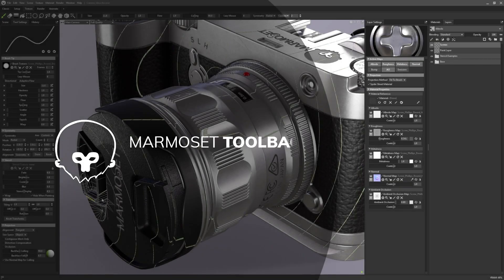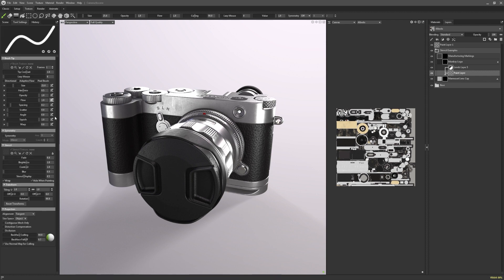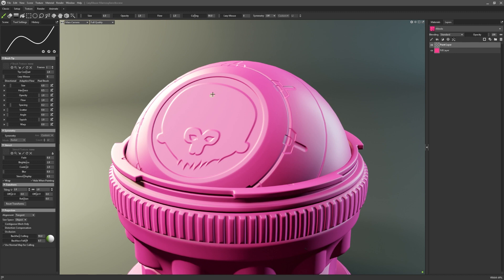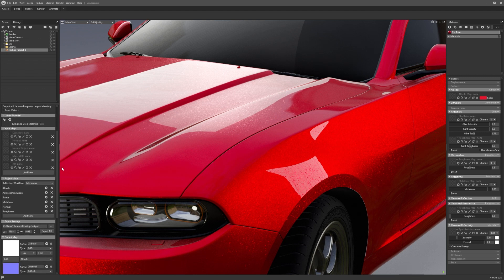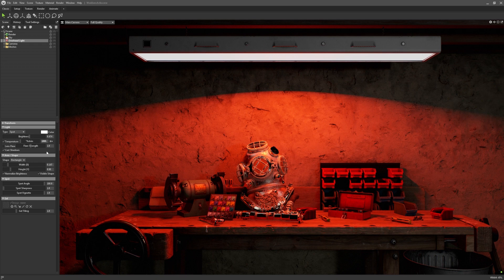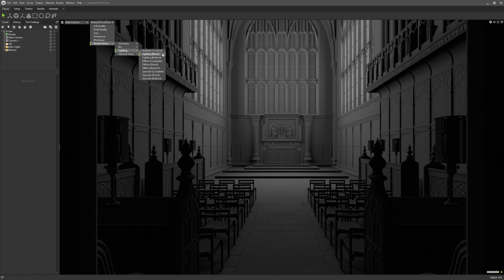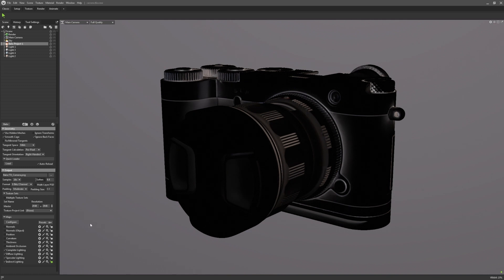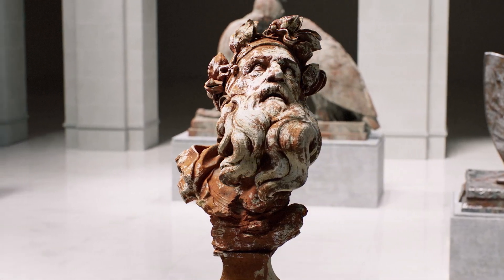Toolbag 4.05 Update Overview | Symmetry, Lazy Mouse, Improved Rendering, & More!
📢 Marmoset Toolbag 4.05 is available now! A free update for all Toolbag 4 users, this release delivers several exciting updates to the texturing and rendering systems. New features include:

0:00 Introduction
0:20 👥 Symmetry Painting
2:08 💟 Stencils
4:38 🖱️ Lazy Mouse
5:30 🌫️ Seamless 3D Blur
6:20 ❄️ Glint Shader
7:42 💎 Improved Refraction Shader
9:10 💡 Light Temperature
10:25 📷 Highlight, Midtones, Shadows, & Clarity Controls
11:55 🔦 Lighting Render Passes
13:08 ⚡ Ray-Traced Ambient Occlusion
13:53 🚥 Light Maps (they’re back!)
15:00 📁 USD File Support

➡️ Check out the full announcement to download the latest version, read the complete release notes, and get a preview of new and updated features

Let us know which feature is your favorite in the comments below and join the feedback loop on Discord

Connect with Marmoset!